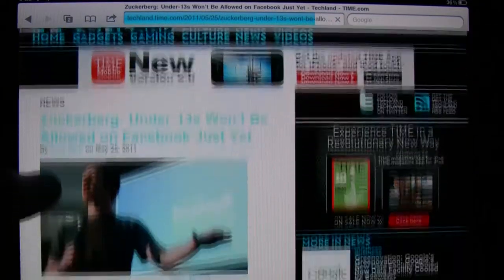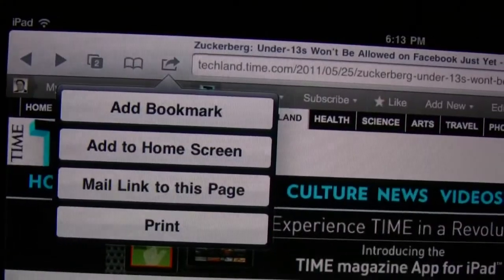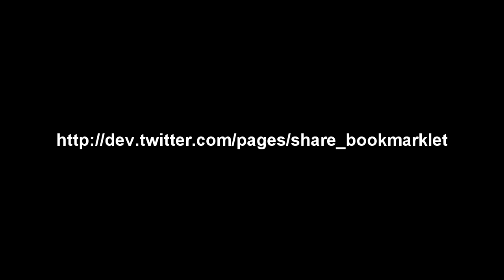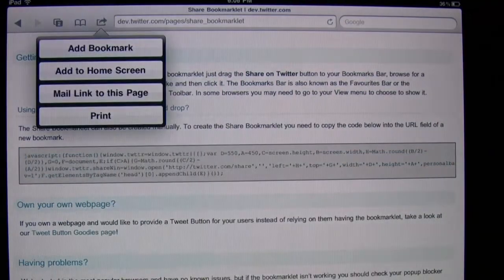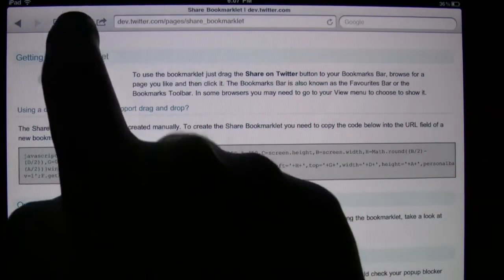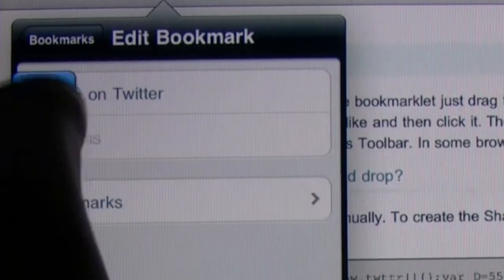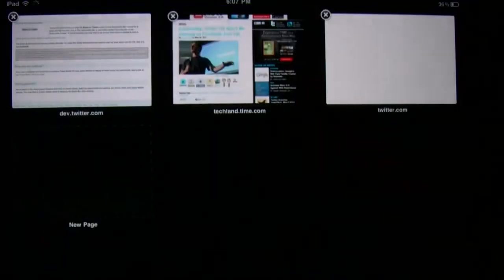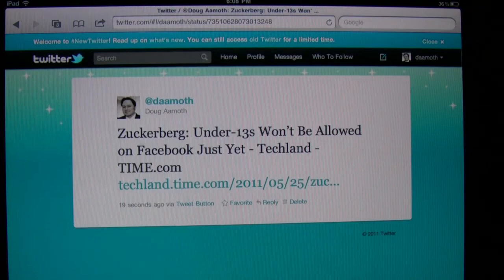The Ultimate iPad Twitter Trick | TIME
See how to seamlessly tweet an interesting web page out to your Twitter followers using the iPad's Safari browser.